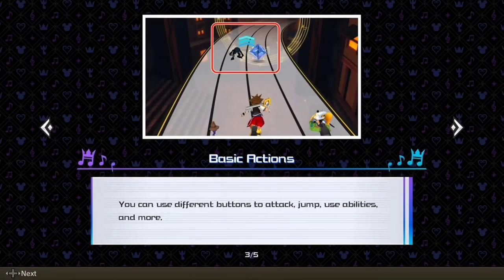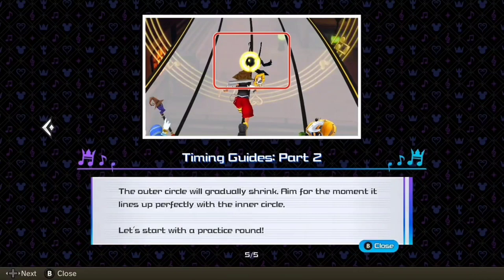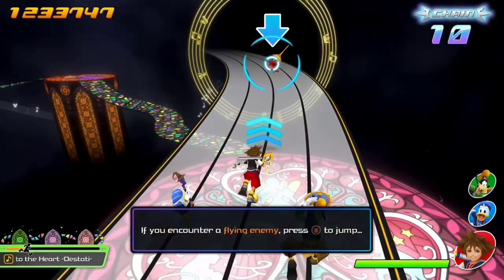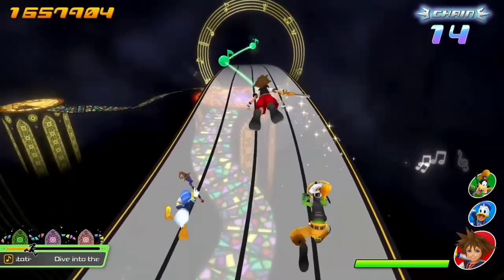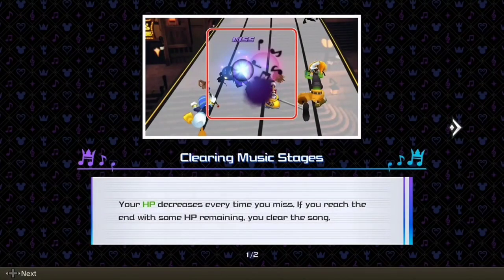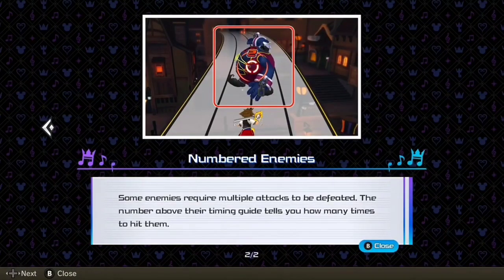Kingdom Hearts Melody of Memory Demo Gameplay (First Impression)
Xbox One has the Demo and I am very excited to give you my first impressions of this New Upcoming Game in the Kingdom Hearts Series.

Thank You To All My Viewers I Really Appreciate The Support.

Feel Like A Bit Of Horror Gaming... Watch My Bendy and The Ink Machine Walkthrough